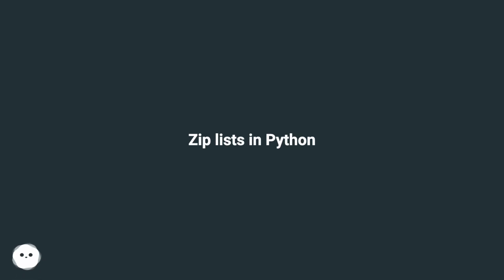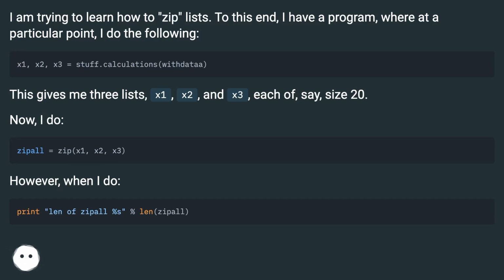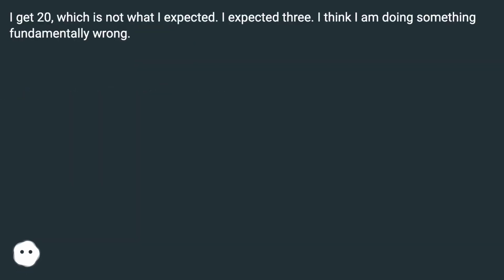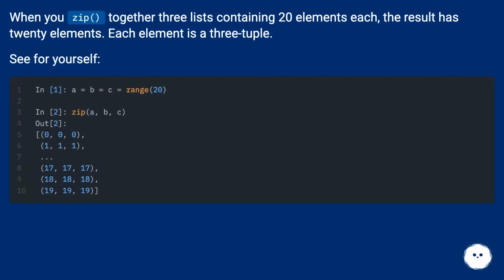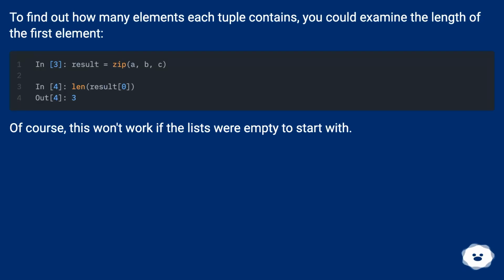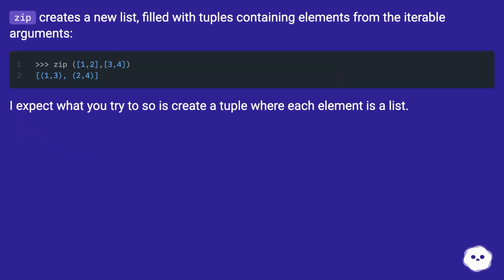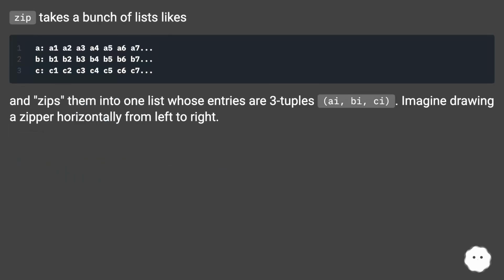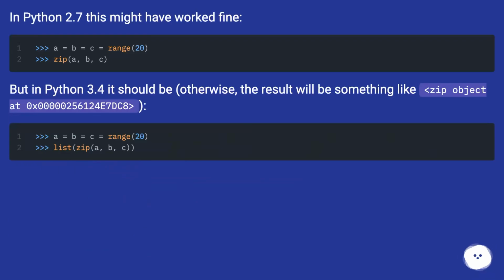Zip lists in Python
Chapters
00:00 Zip Lists In Python
00:40 Accepted Answer Score 275
01:12 Answer 2 Score 30
01:27 Answer 3 Score 75
01:46 Answer 4 Score 43
01:59 Thank you